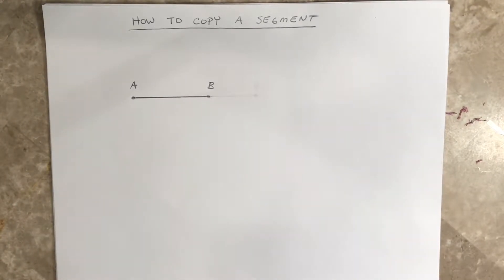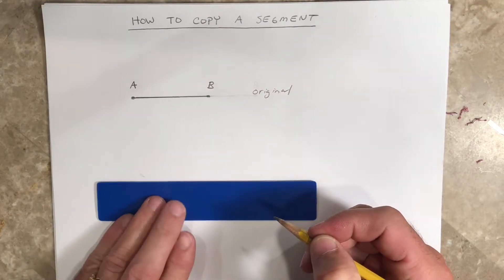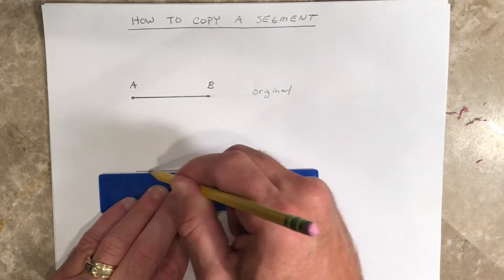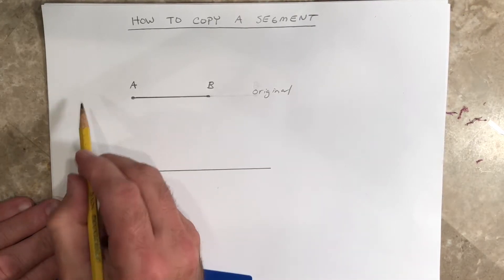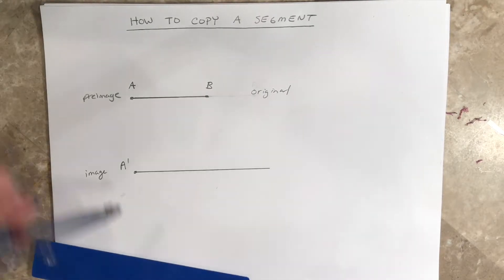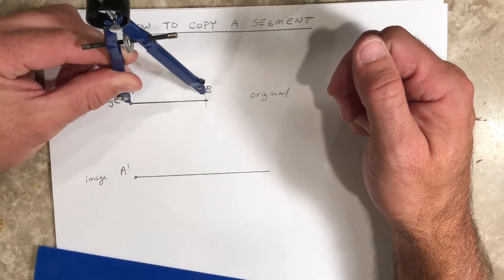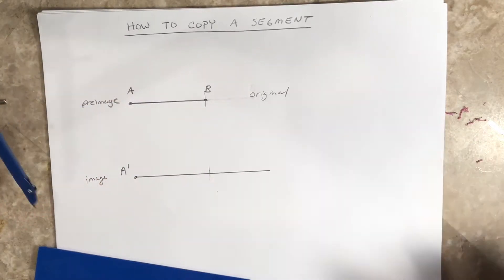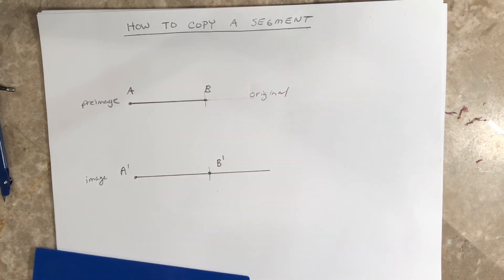How To Copy a Segment Using a Compass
Geometry construction where I demonstrate how to copy a segment using only a compass and a straightedge.